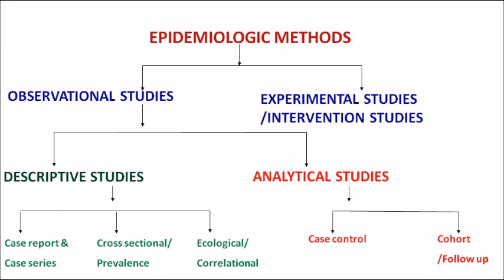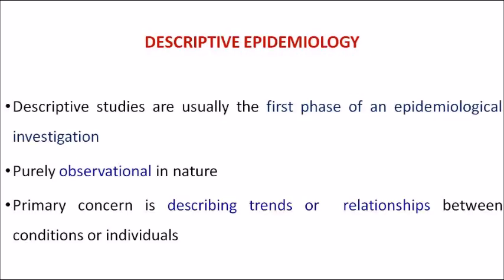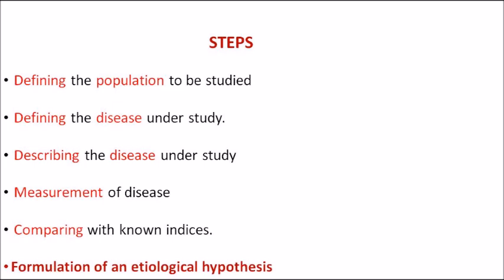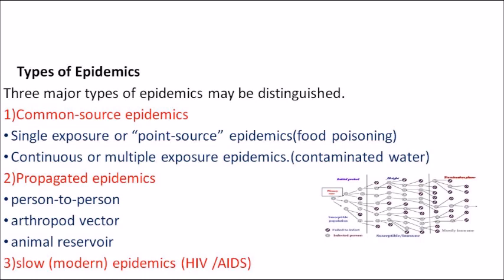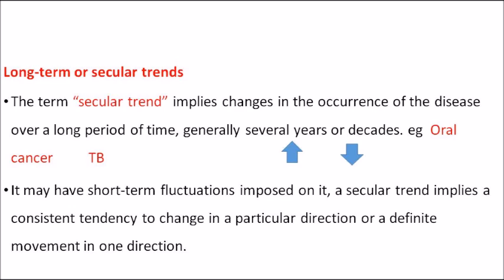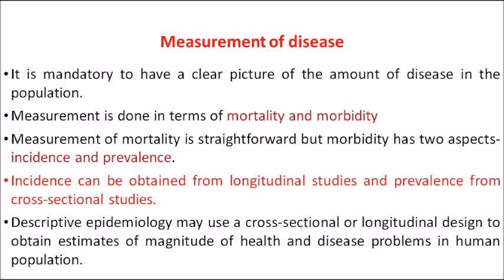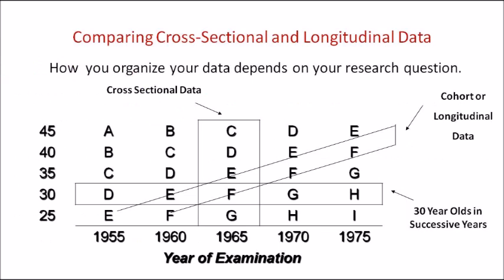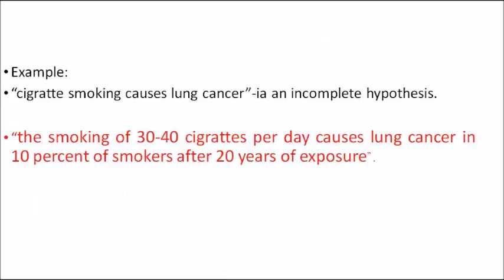COMMUNITY-LECTURE 2- PART 2- EPIDEMIOLOGY- ENGLISH